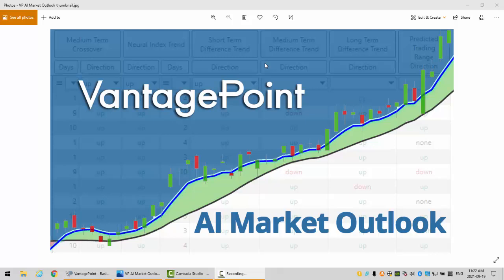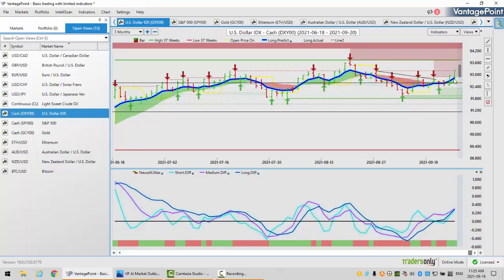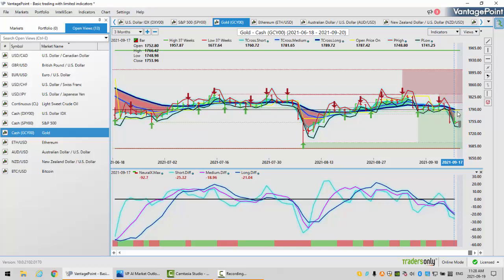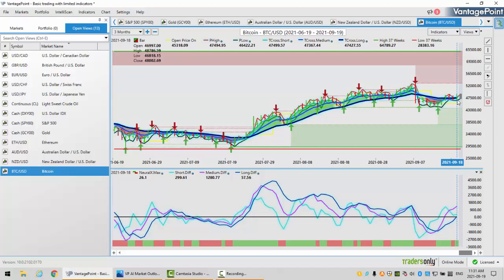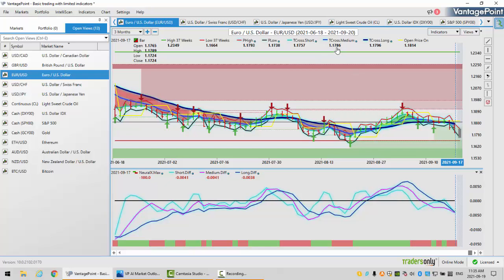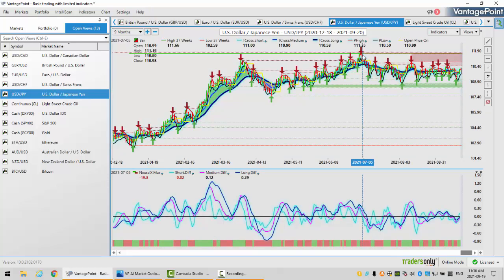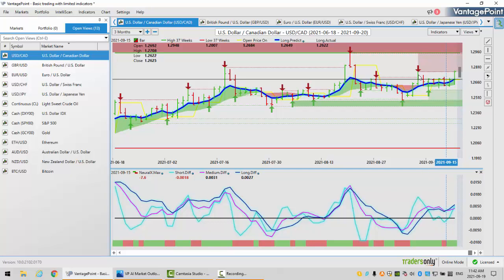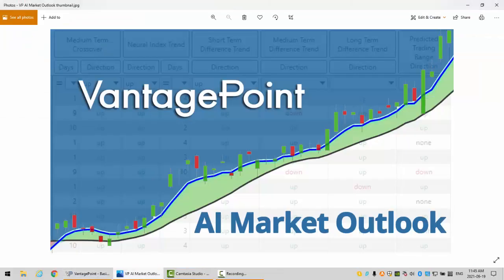Vantage Point AI Market Outlook for September 20, 2021.